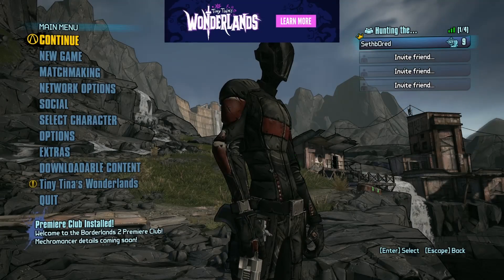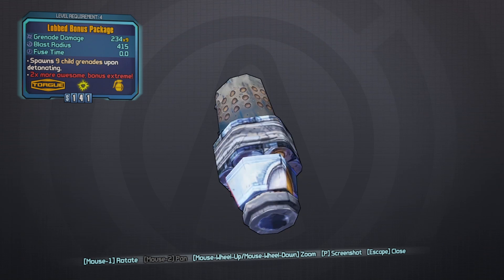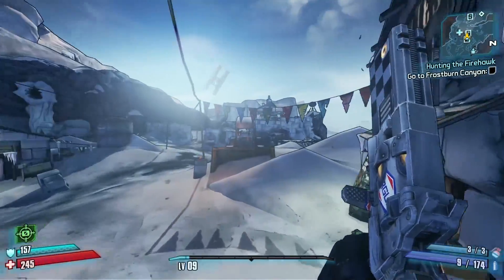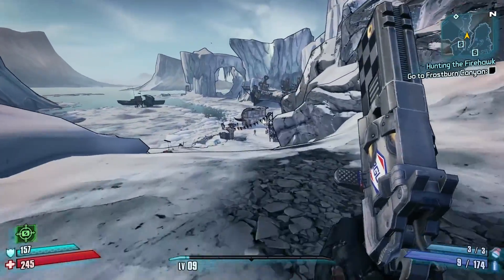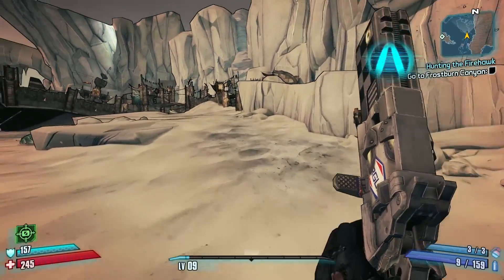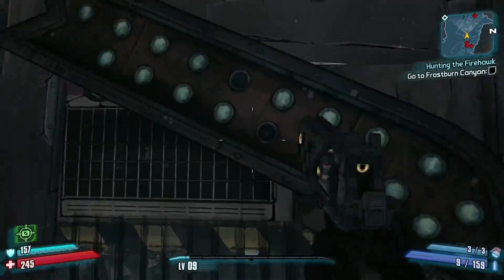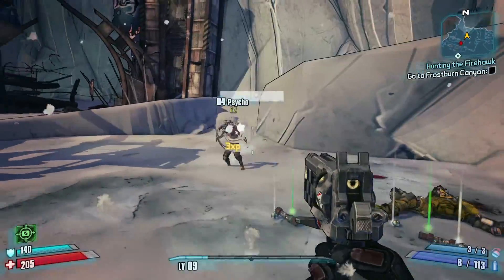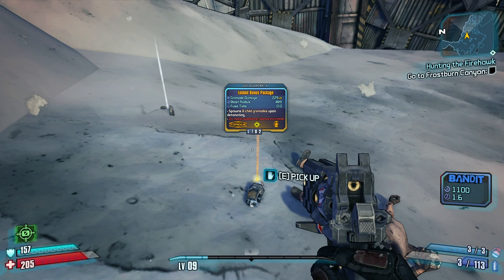Bonus Package Farm | Zer0's Road to Every Legendary in the Game | Borderlands 2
In this video, I show you how to farm for the legendary grenade mod the Bonus Package in Borderlands 2